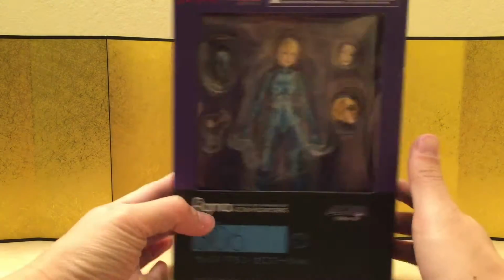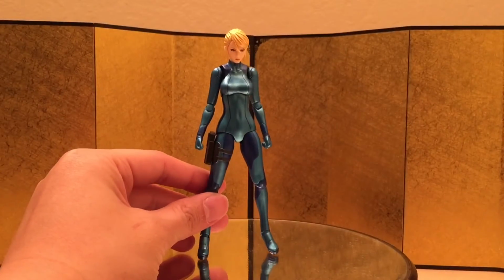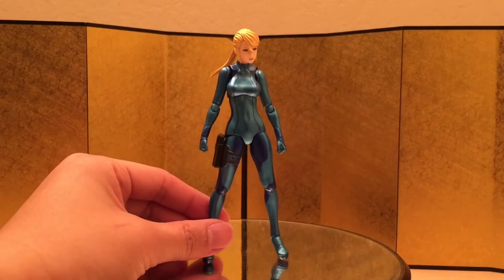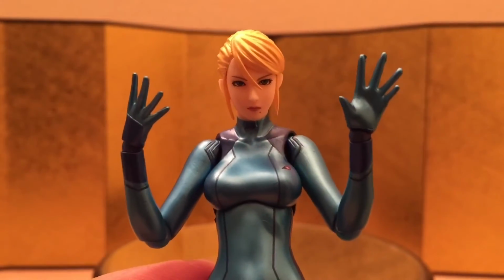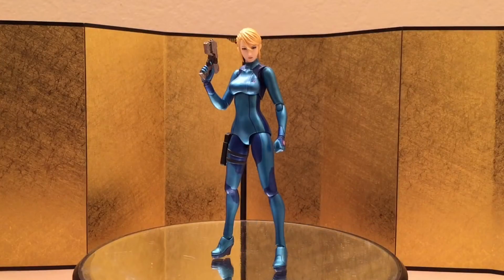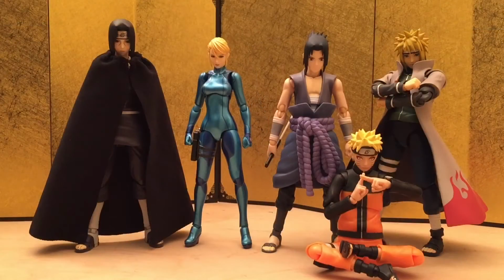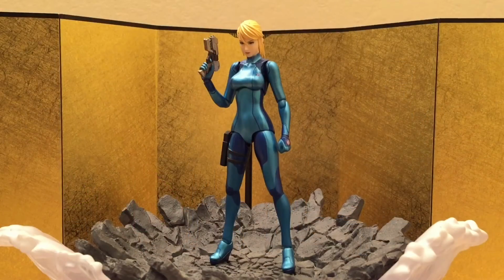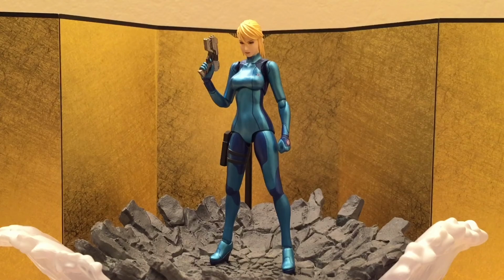Figma 306 Samus Aran Zero Suit Ver. Super Smash unboxing review & comparison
Hi all,